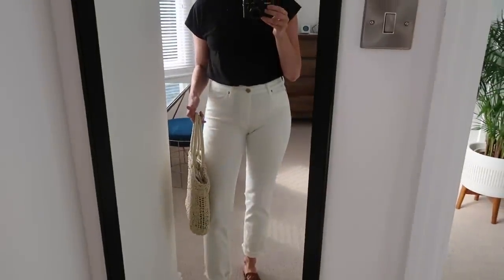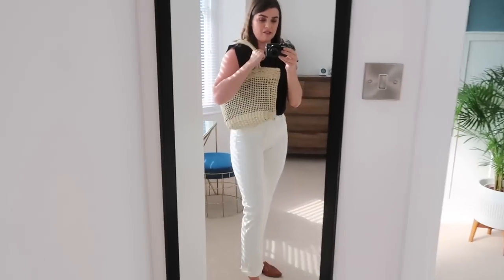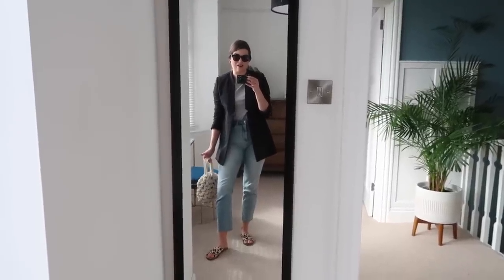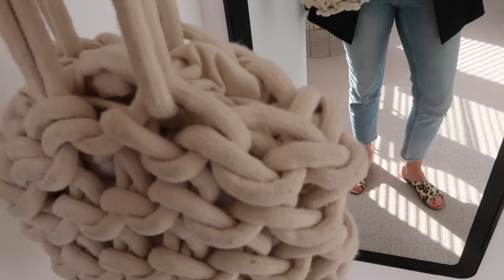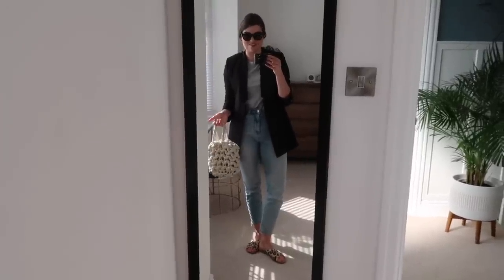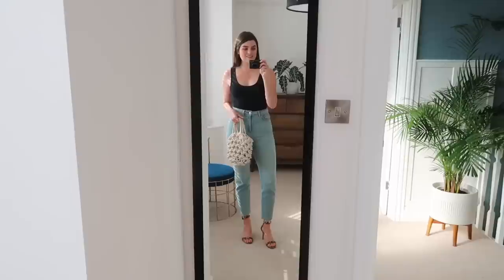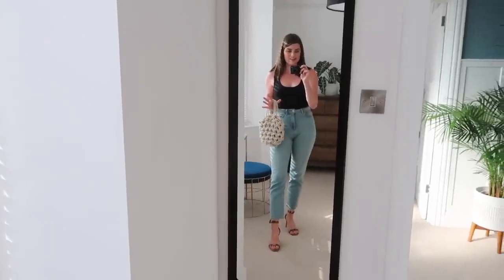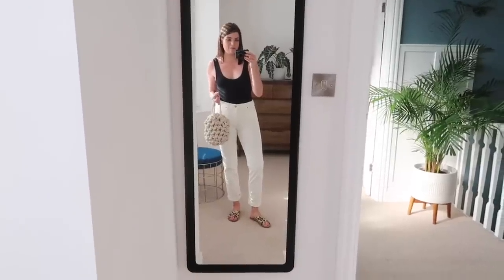How To Shop Your Wardrobe & Five Summer Outfits | The Anna Edit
The one where I dig through my wardrobe to find five new outfits thanks to some inspiration from the lovely ladies of Instagram.

Goodreads (I just finished a CRACKING book!)

Makeup - Giorgio Armani Luminous Silk Foundation in 4, RMS Beauty Un-Cover Up Concealer in 11, MAC Mineralise Skinfinish Natural in Light Plus, Kevyn Aucoin The Sculpting Powder in Medium, NARS Orgasm Blusher, Glossier Haloscope in Quartz, Hourglass Arch Brow Pencil in Soft Brunette, NARS Wanted Palette (the deep rich bronze all over the lid with a matte brow in the crease), Lancome Monsieur Big Waterproof Mascara, NARS Halong Bay Lip Liner, NARS Orgasm Afterglow Lip Balm

Topshop Leopard Print Slides - no longer available, but I LOVE these